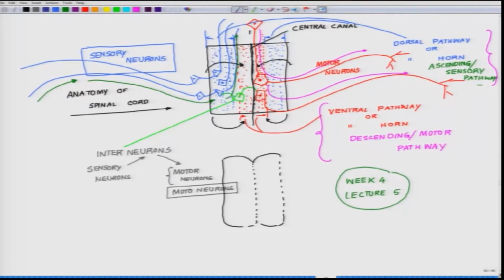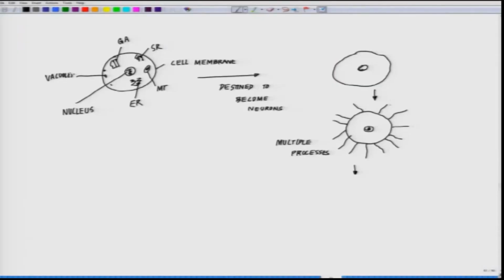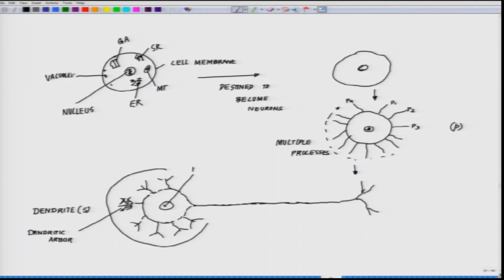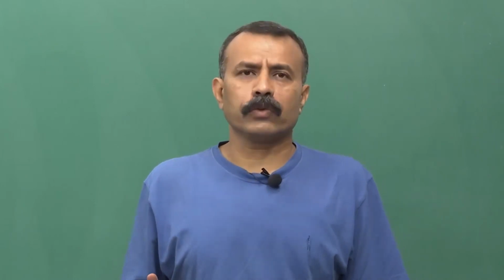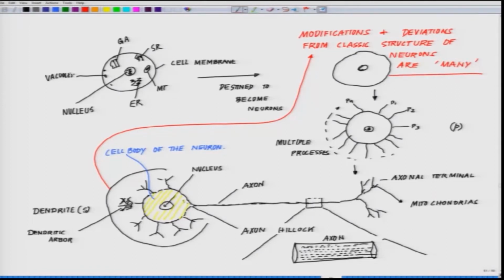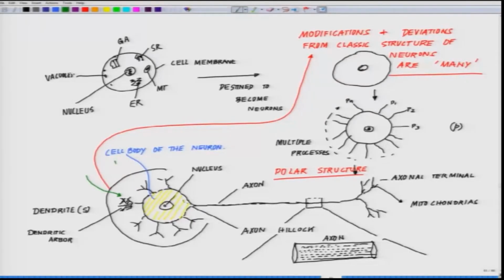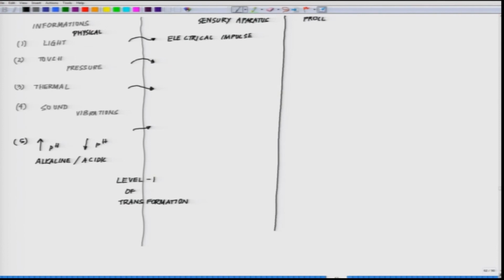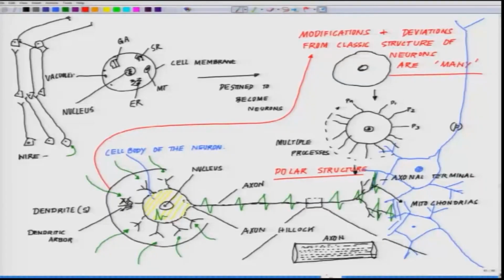Lecture 20: Structure and circuit of neurons